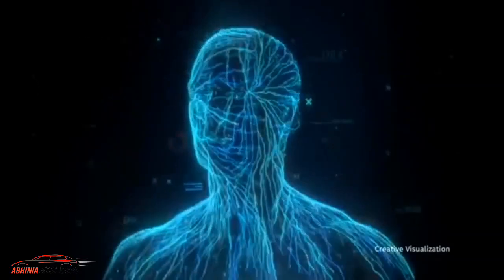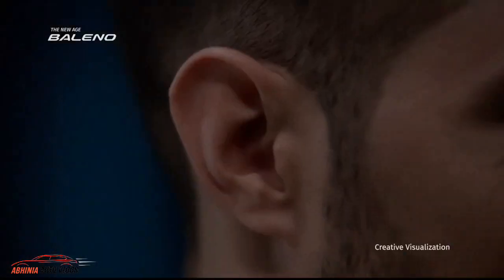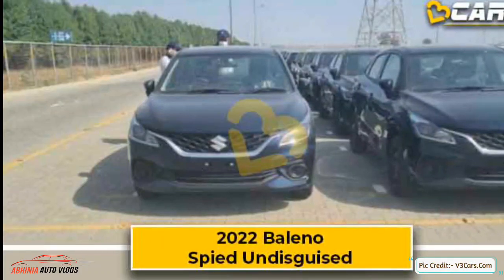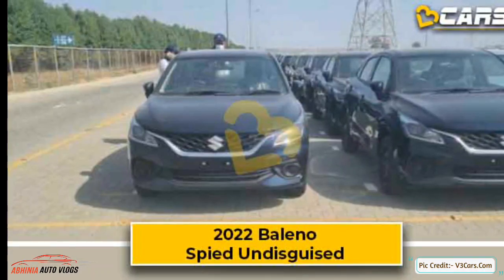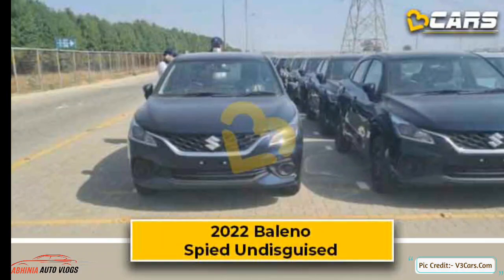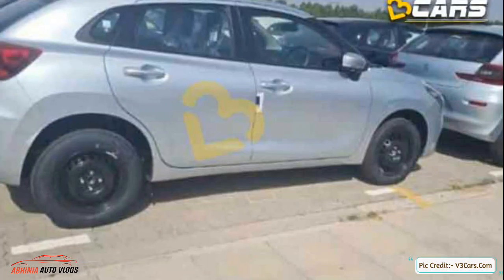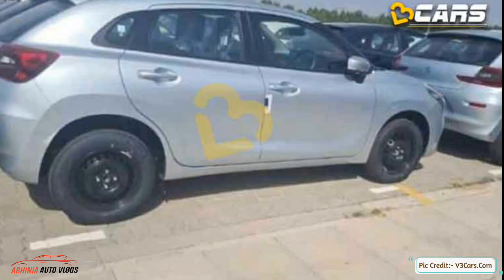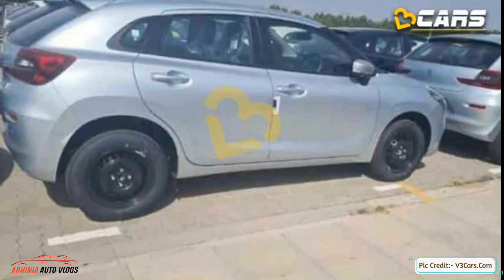2022 Maruti Suzuki Baleno MID VARIANT and BASE VARIANT Spied on Road |Styled Steel Wheels, New Looks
PRODUCTS WHICH I USE  FOR MY CAR/SCOOTY
1. GPS Tracker For Car
2. Silicone Key Cover
3. Tripod with Bag
4. Mobile Stand for Car
5. Godrej Car Freshener
6. 70mai Dashcam Big Screen
7. 70mai M300 DashCam
8. Portable Tyre Inflator (12V) with LED Light

BEST INVERTER BATTERY COMBO AT DISCOUNT PRICE👇
Full Inverter Battery With Trolley Set Buy

Best Inverter and Car Battery Shop in Delhi:-
BALAJI AUTO ELECTRICAL WORKS
50, Temple Road Jangpura Bhogal New Delhi-110014

About Uploader:-
I am Abhishek Saini from New Delhi Currently own Maruti Suzuki Swift ZXI and Dzire ZXI. Also own a Auto Electrical Shop/Inverter Battery Shop in New Delhi.